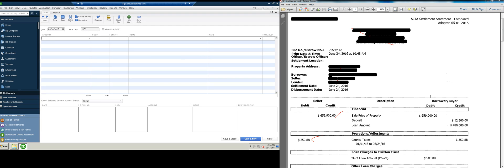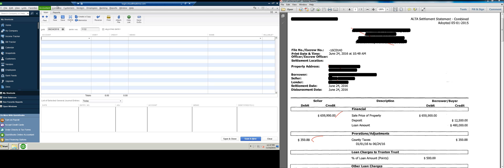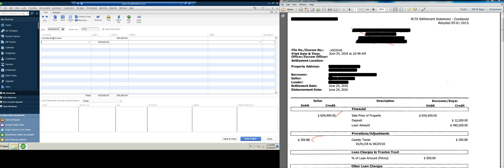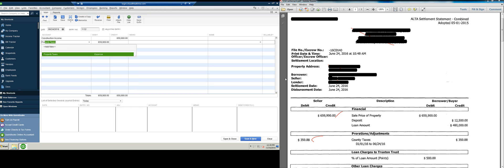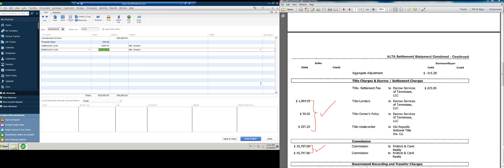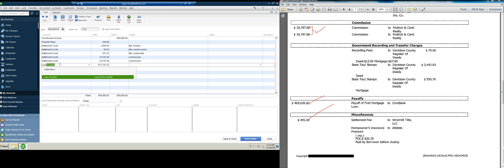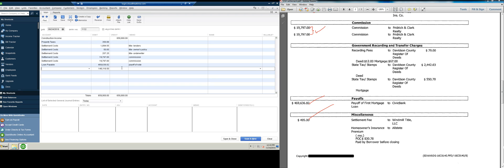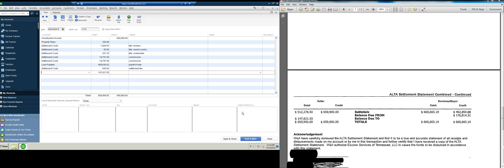HUD statement input, Property sale HUD, Input property sales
Correct way to input property sales into QuickBooks or any other bookkeeping software Watch this video to learn how to make a journal entry in QuickBooks, or any type of other bookkeeping software, for a property sale.

This is for either an investment property or a property you are flipping, not your personal residence. So this pertains to real estate developers and real estate investors, not ordinary home owners.

In the QuickBooks journal entry, you can show the sale, costs, closing out of the loan and the final cash coming in.

It's a fairly straight forward process, but it can get complicated depending on the particular investment property involved. I lay out the basic framework of how it's done in the video.